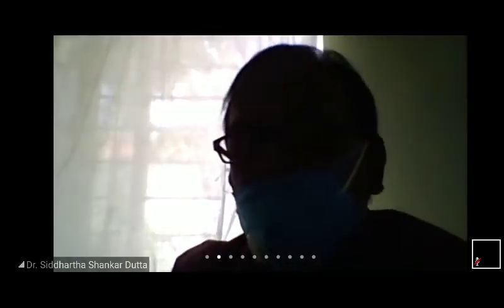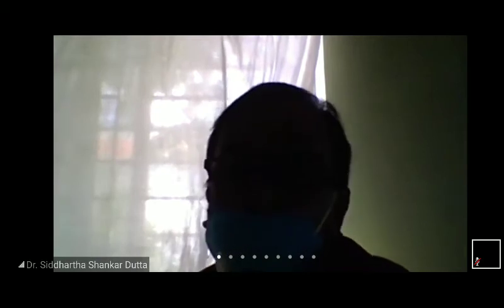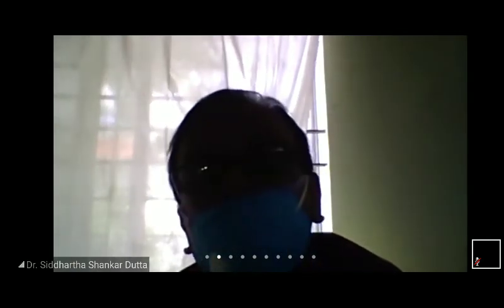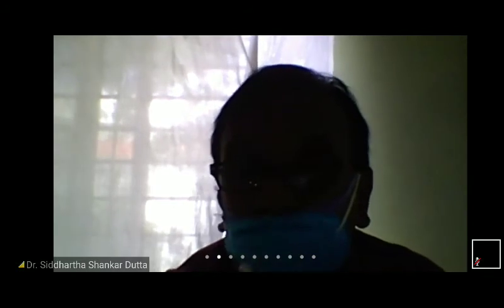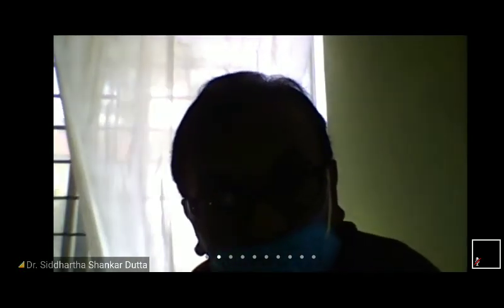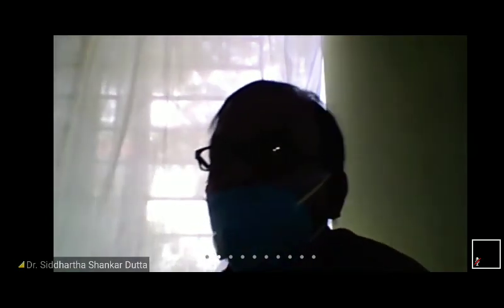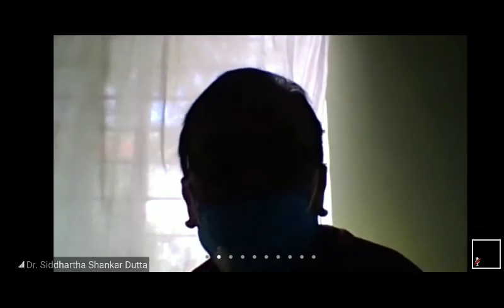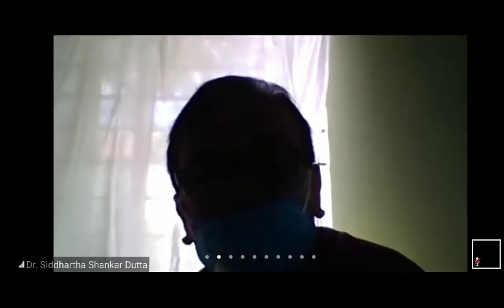Dermatology Block Posting | Scabies | Superficial Fungal Infections | Skin Tumors | Tutorial Class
Tutorial Class was taken by Dr. Siddhartha Shankar Dutta